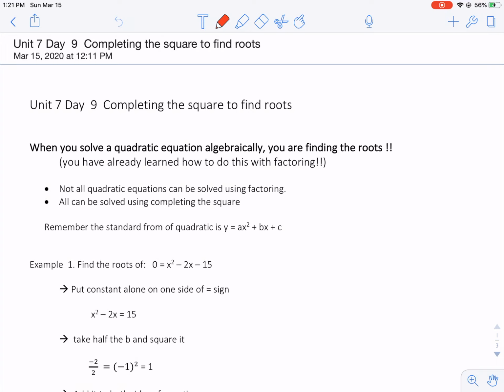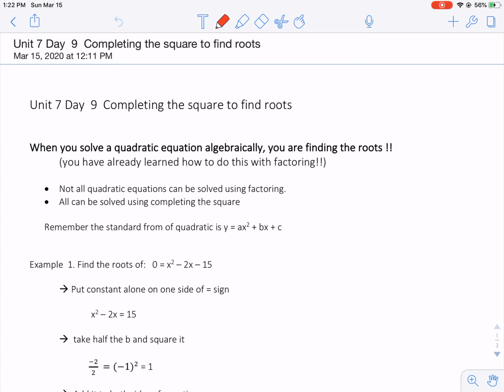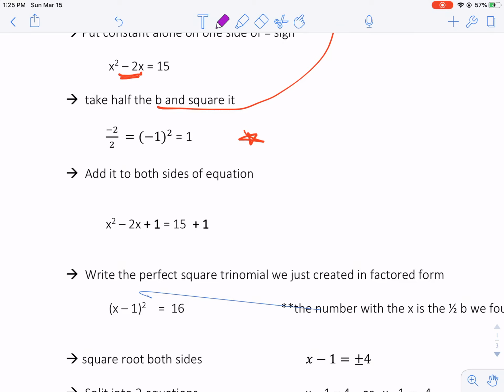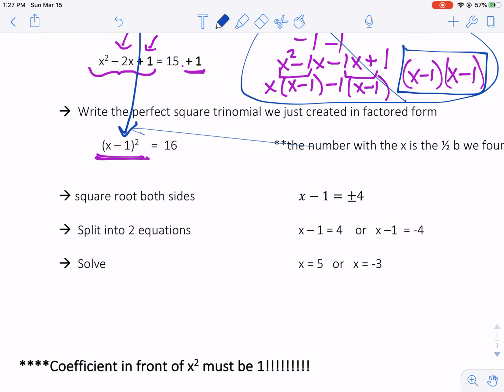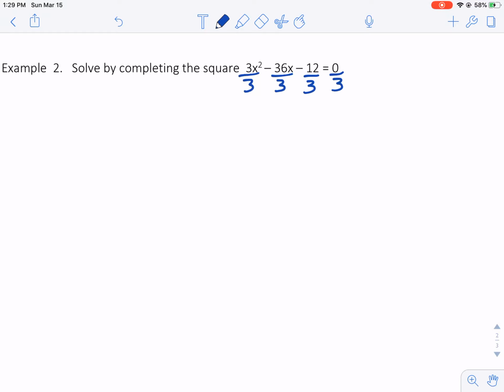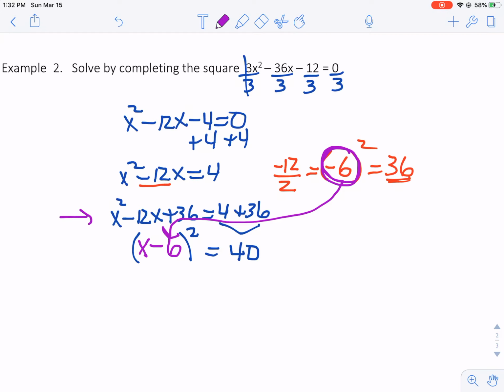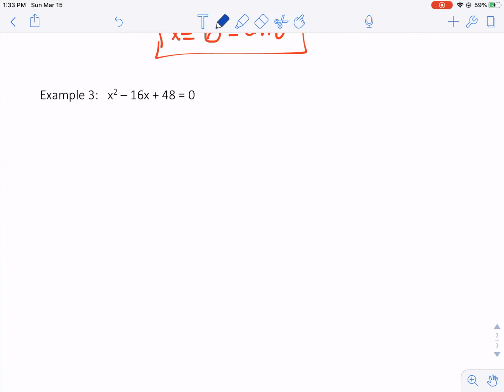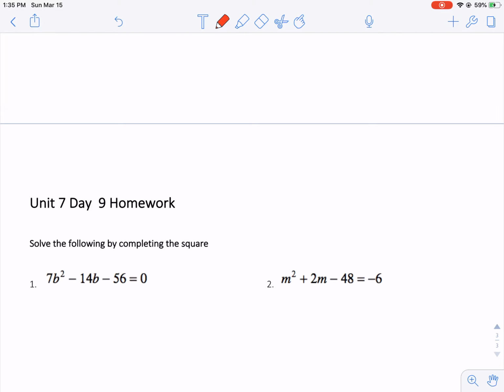Algebra 1 Unit 7 Day 9